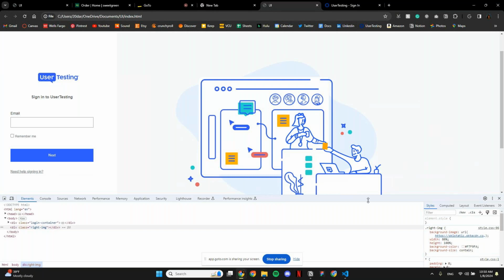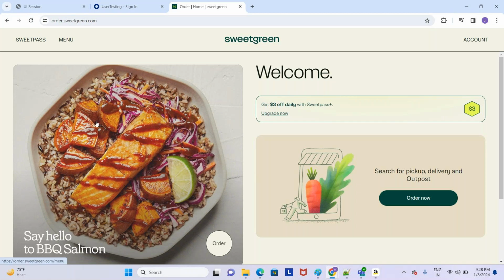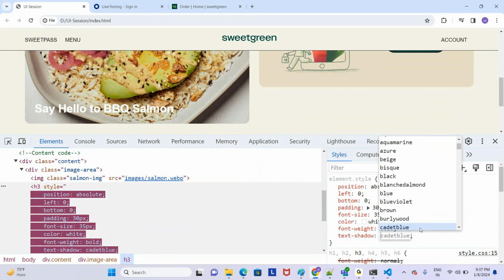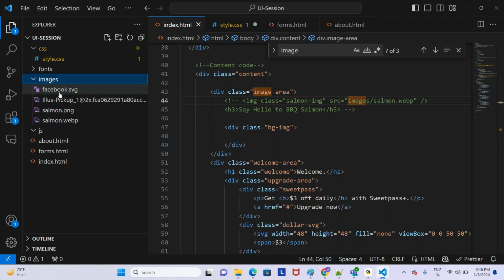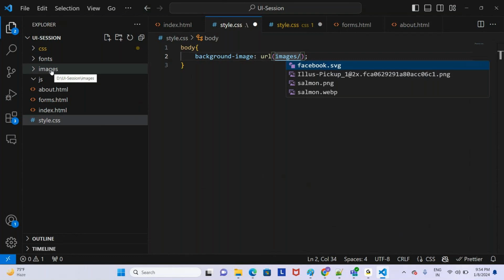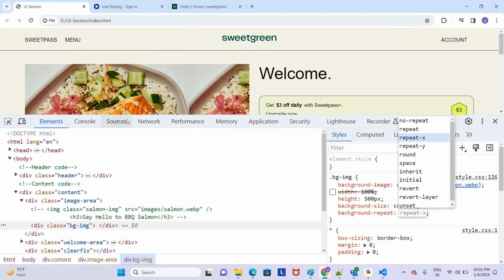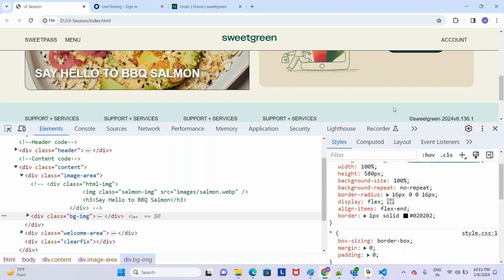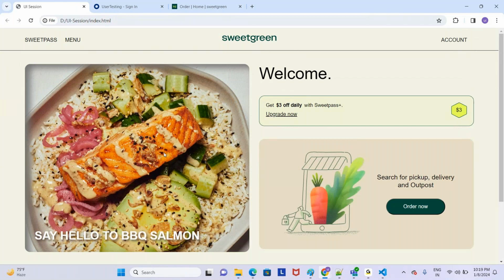Web Design for Beginners Day 15 | UI/UX Design Course | PROITKEYS | Real time Industry Experts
Course Overview     :

              Attend UX UI Training by Real-Time Experts with Real-Time Scenarios and progress from the fundamentals to understanding and creating different websites using UI UX Skills. User Experience (UX) is a term that refers to how a user interacts with a product (website, app, etc.) and how easy it is to understand, use, and so on. The process of developing and improving the quality of interaction between the user and the product is known as user experience design. User Experience is concerned with the research, testing, development, and content required to create Quality Interactions between Users and Products. The design of websites, computers, appliances, mobile communication devices, and apps with a focus on user experience and interaction is known as user interface design or user interface engineering.Benefit:

Eligibility for UI UX Design Course:
The applicants from any stream can apply for UI/UX courses. The below list of people can study UX/UI designing. Arts & Science graduates & Engineering graduates. Architecture graduates & Developer & programmers. Designer from any industry (fashion, web, presentation, graphic). Content writers & Business magnates or entrepreneurs

 1. 24*7 Life time Access & Support
2. Flexible Class Schedule
3. Job Assistance
4. Mentors with +14 yrs
5. Industry Oriented Course ware
6. Life time free Course Upgrade